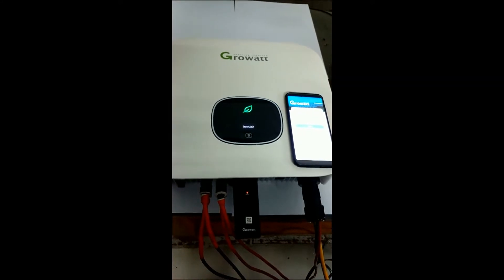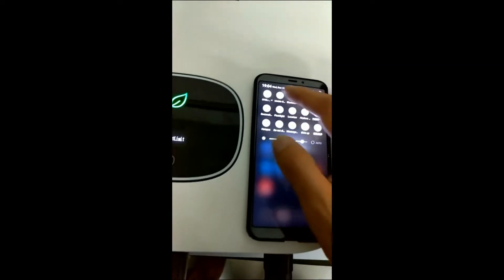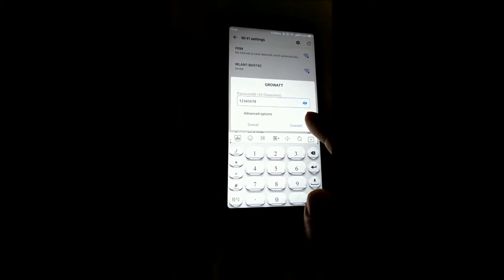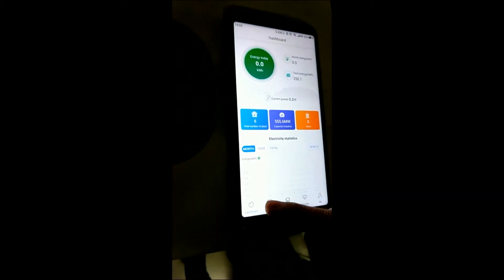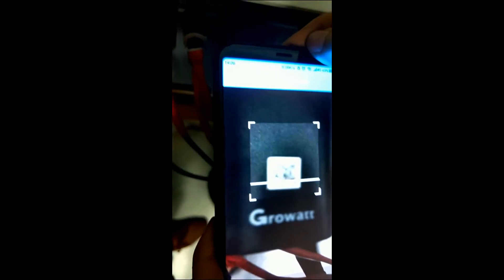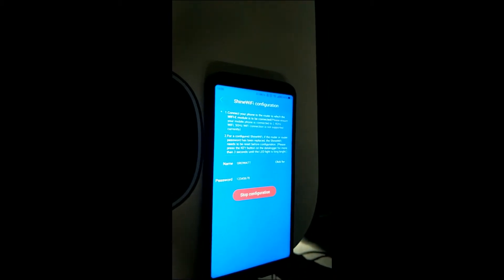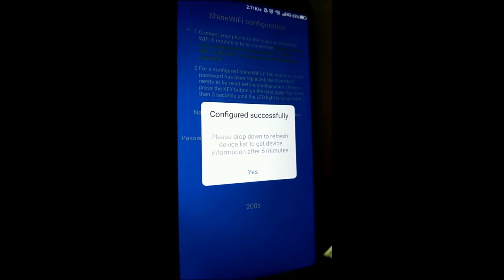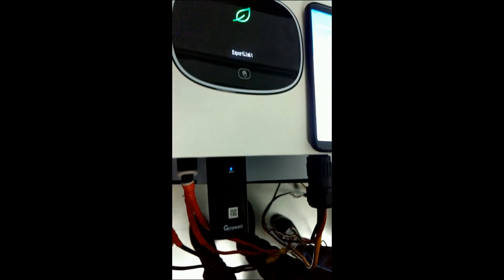How to connect Growatt TL-X to the internet via WLAN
Watch the video by our engineer and find out how to connect Growatt TL-X to the internet via WLAN